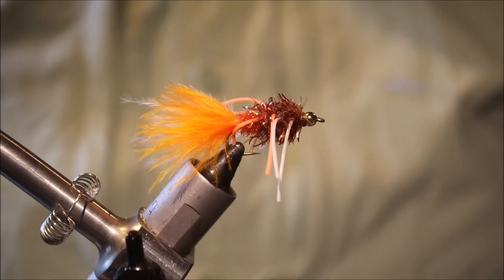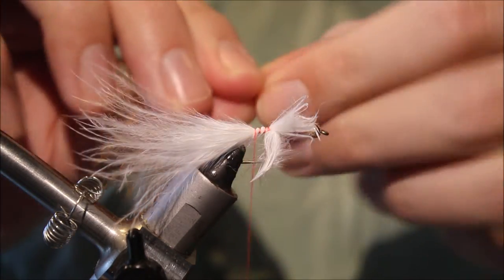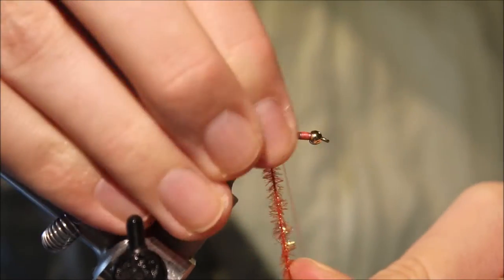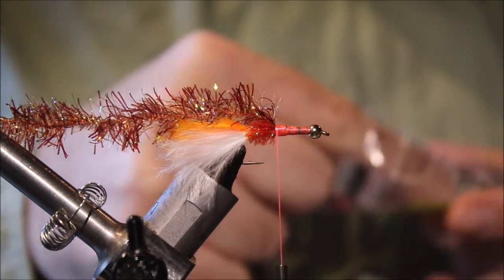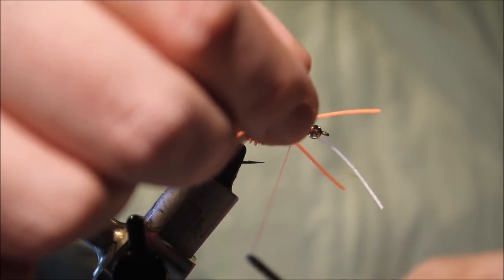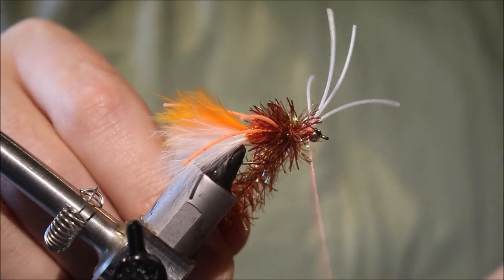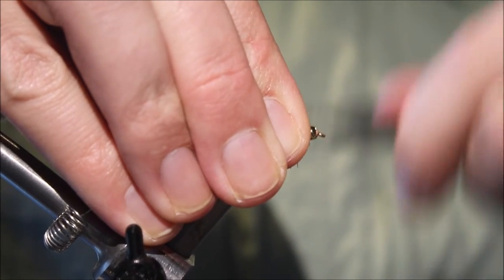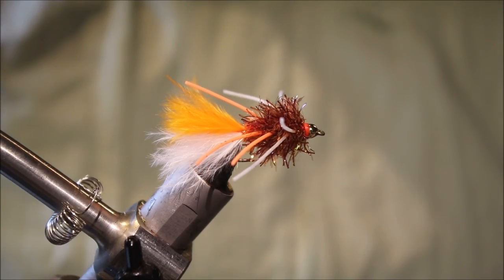Tying Deke Meyer's Already Crunched Crawdad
Step by step instructions for Deke Meyer's already crunched crawdad.  This streamer is supposed to represent the remains of a half eaten  crayfish and is designed to be fished dead drift for smallmouth bass, but it works for other species too.
Materials used
Hook: Longshank hook size 2-10
Weight: lead wire and brass bead
Thread: 6/0 brown or orange
Tail: white and orange marabou
Body: orange and brown cactus chenille
Legs: Orange and white round rubber